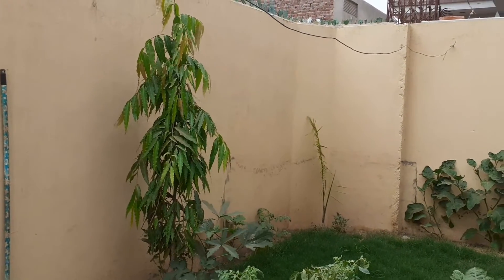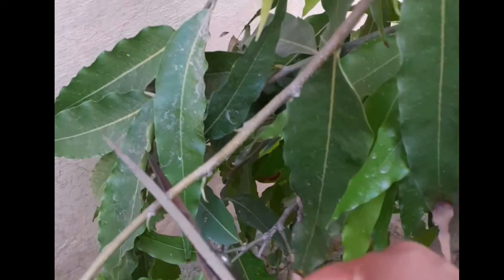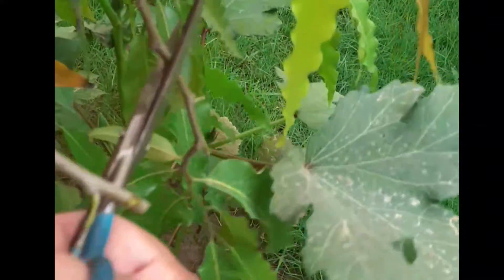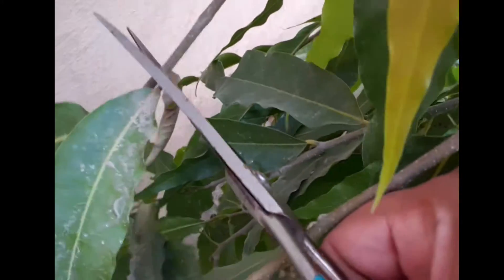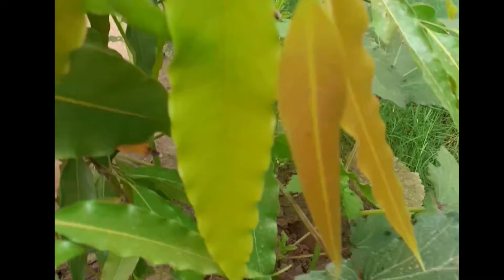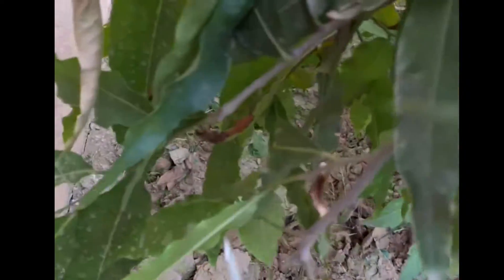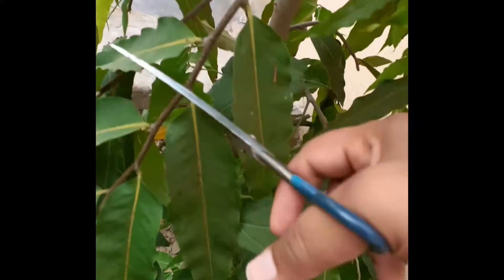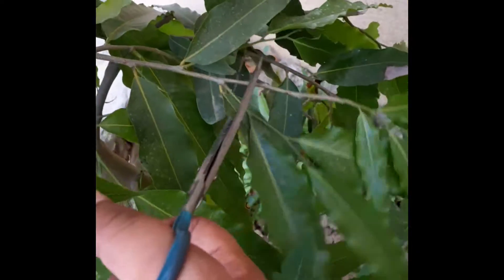How to prune or trim ashoka tree|pruning of ashoka tree/polyalthialongifolia by KF gardening